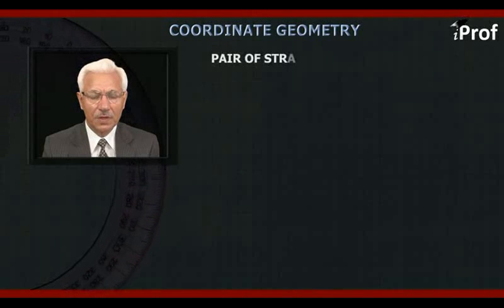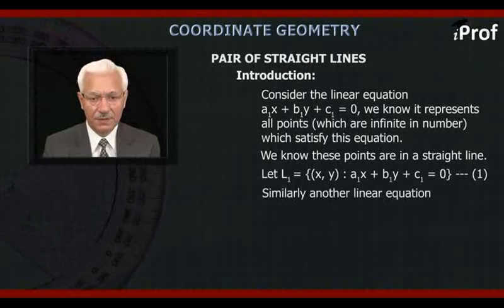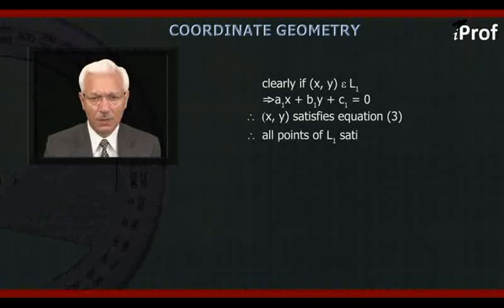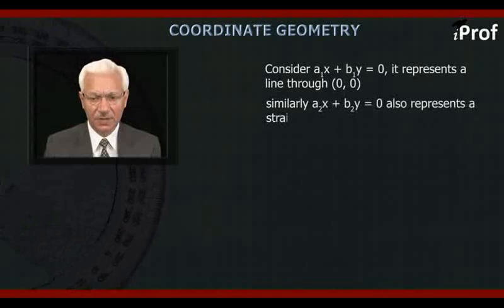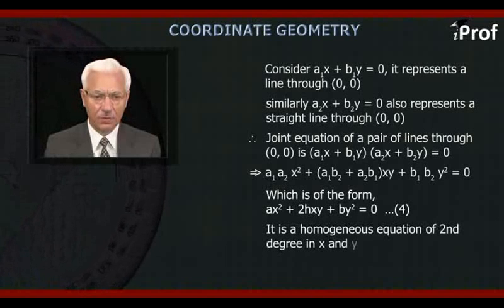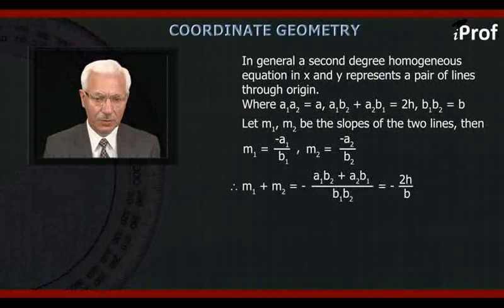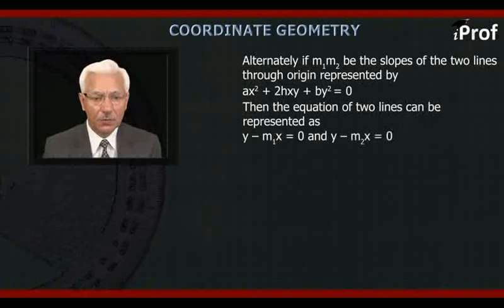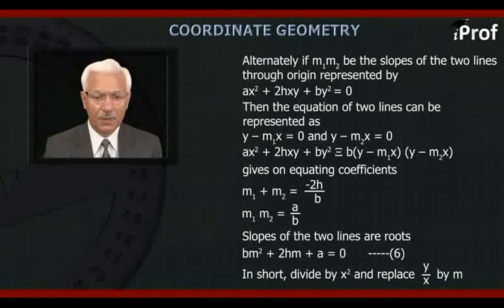CONCEPTS OF PAIR OF STRAIGHT LINES P1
CONCEPTS OF PAIR OF STRAIGHT LINES P1, study and achieve your academic goals by taking help from iProf India Learning videos. Learn Coordinate geometry with highly qualified teachers. This video will teach you basic & advanced concepts of geometry, line, conic section, parabola, hyperbola & their properties. You can also Download iProf Study Buddy India’s best free educational app to get all study material, tests, notes in a mobile App.